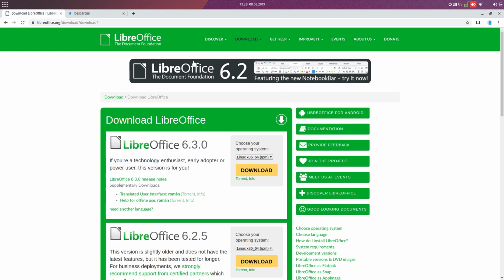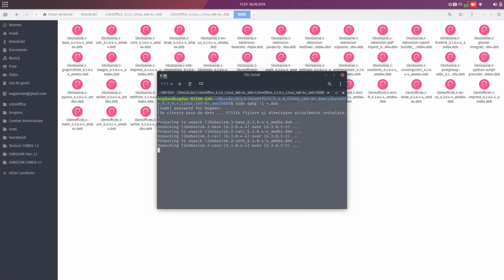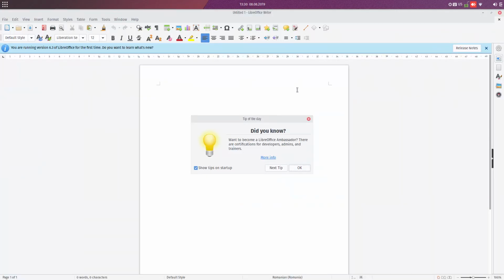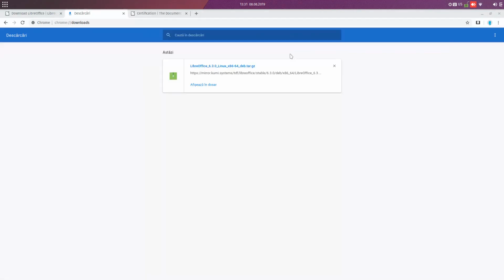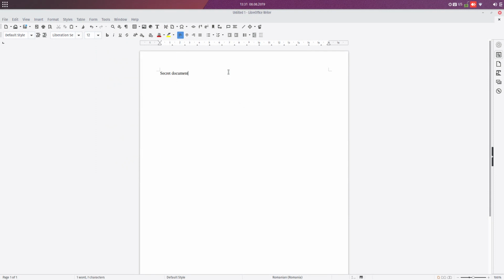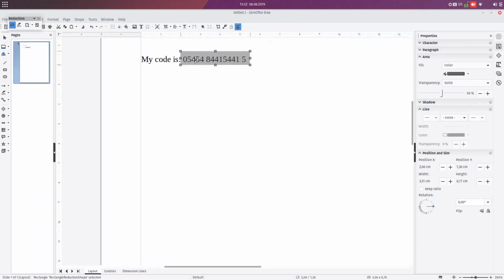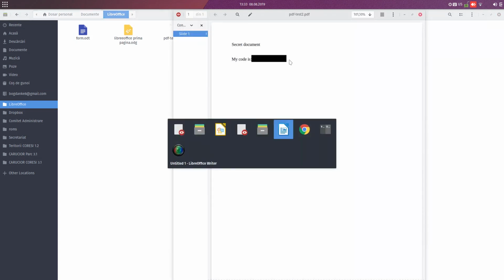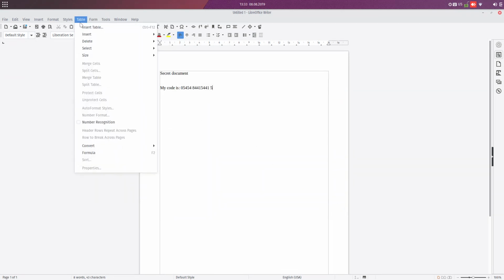6.3 version of LibreOffice was just released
You can watch how to install from terminal the new version 6.3 of LibreOffice launched today. Also you can see 4-5 things that are new in this version.

In the future I will come with more news and changes in this version.